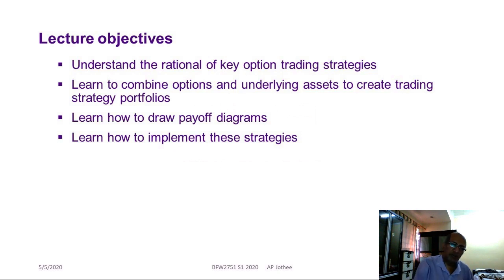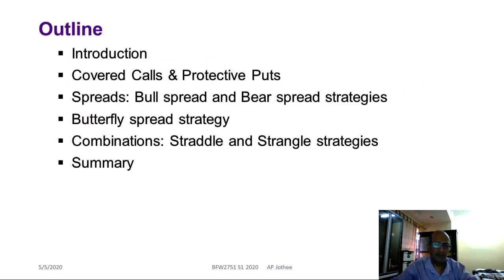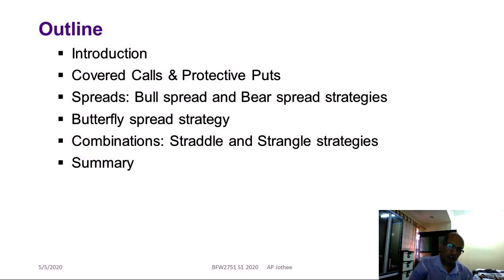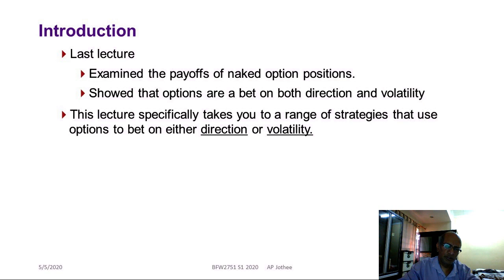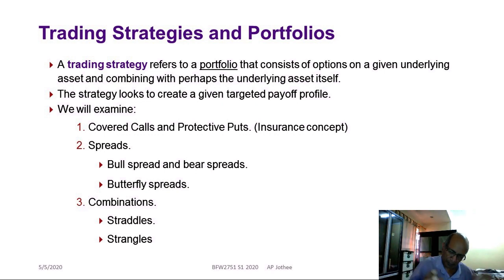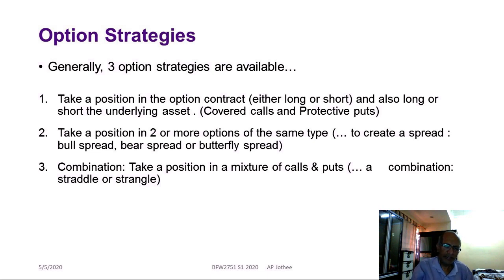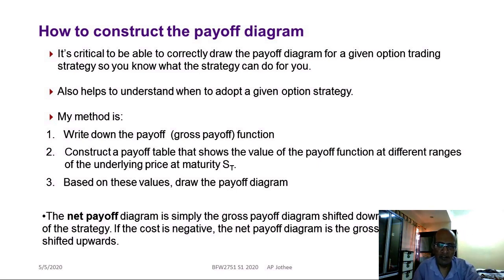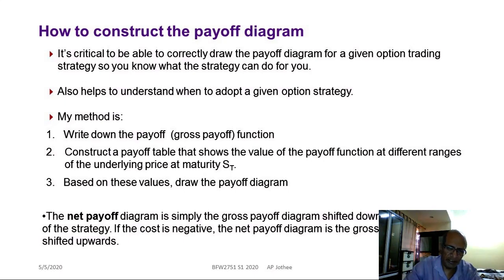WEEK 7 PART 1 2751